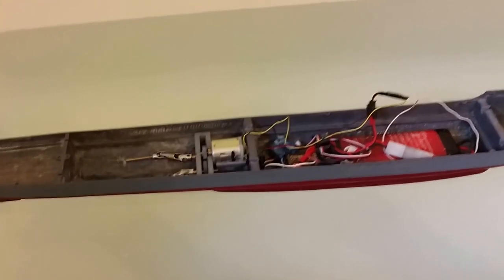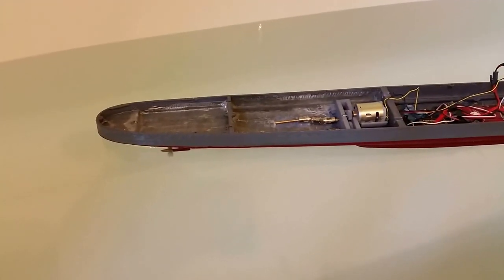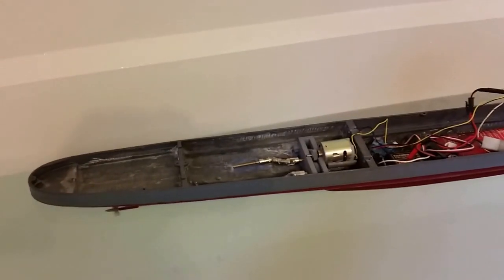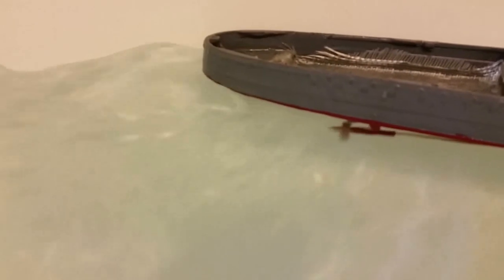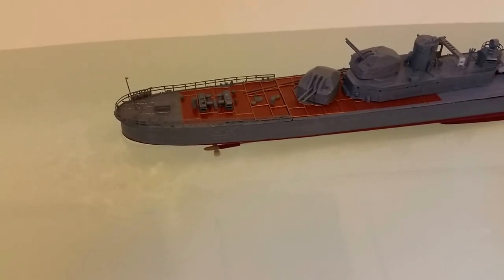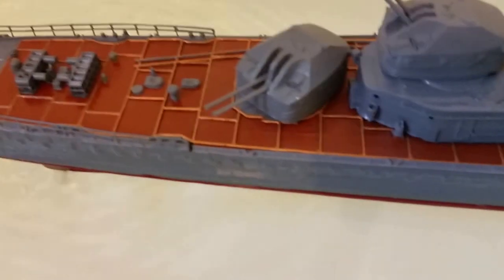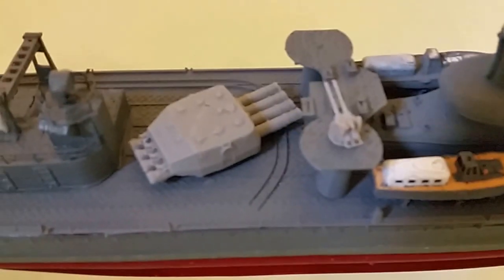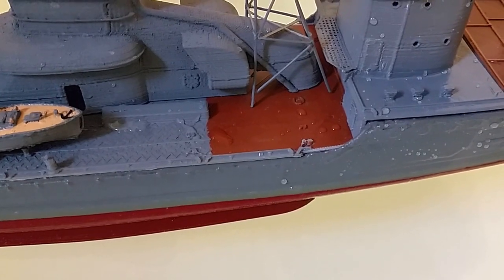3D printed radio control 144th scale Imperial Japanese Navy destroyer Akizuki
First immersion test of 144th scale Akizuki with electronics and running gear installed.